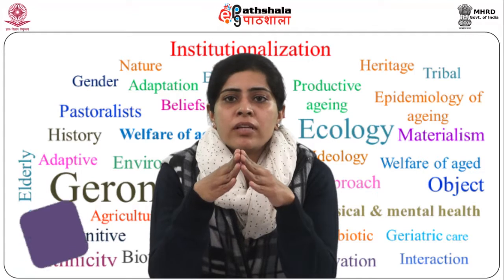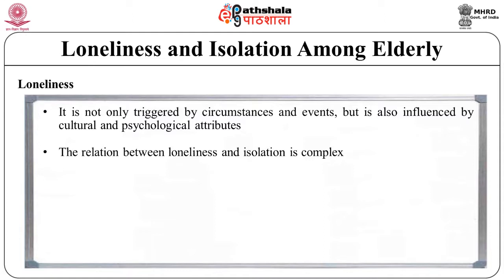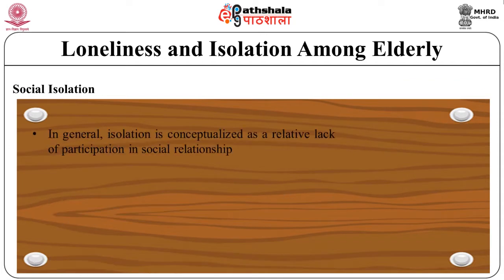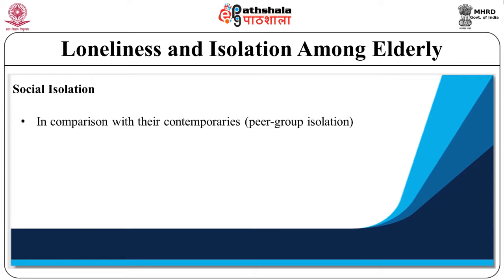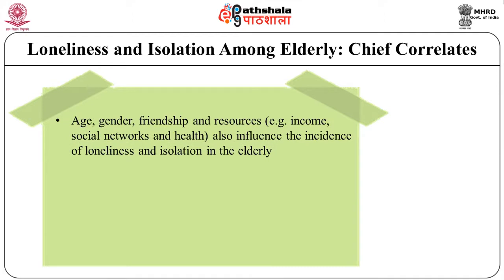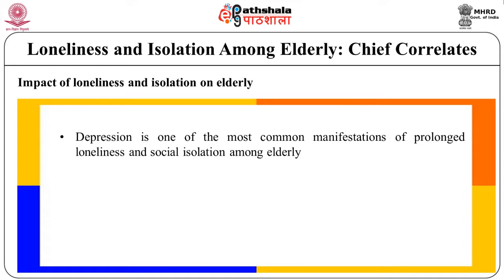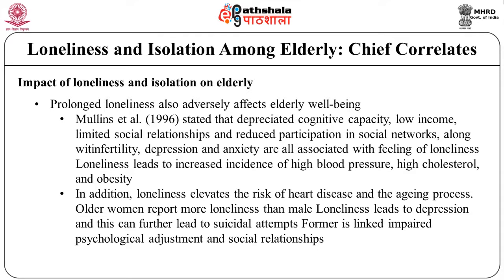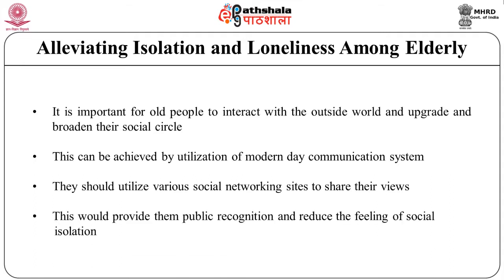Elderly: issues of loneliness and isolation